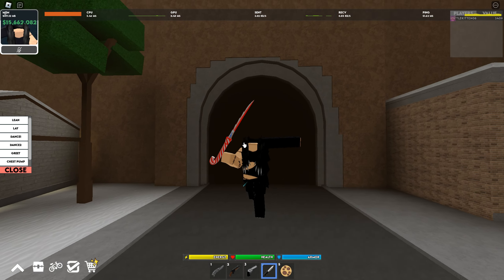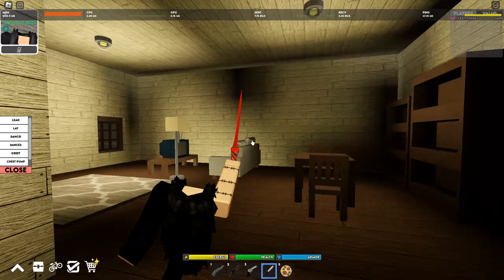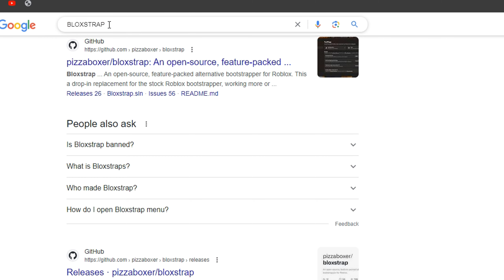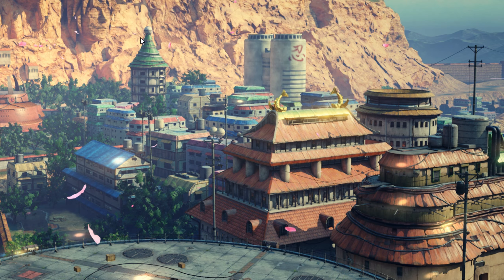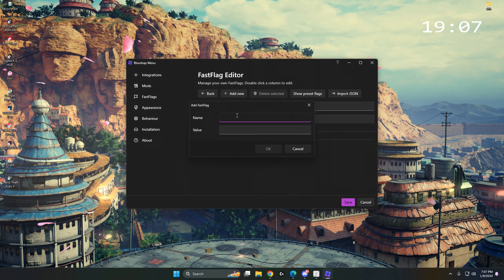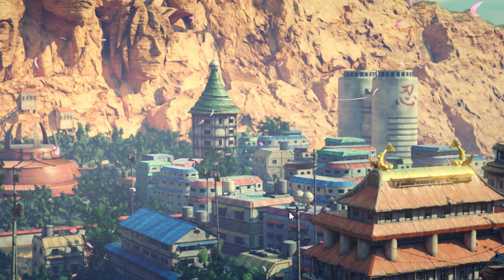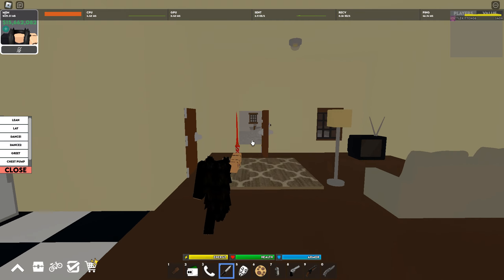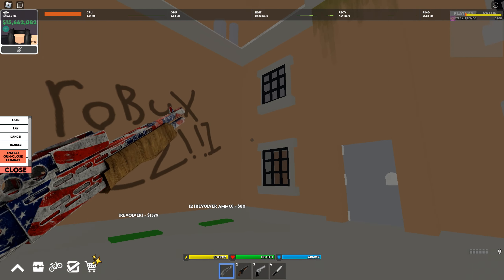*HOW TO GET NO SHADOWS IN DA HOOD*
Tags below